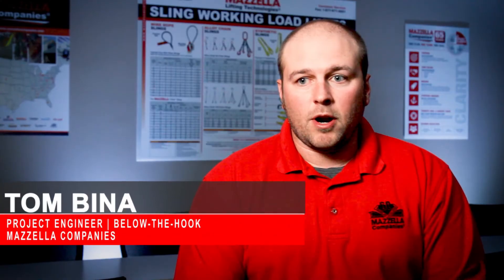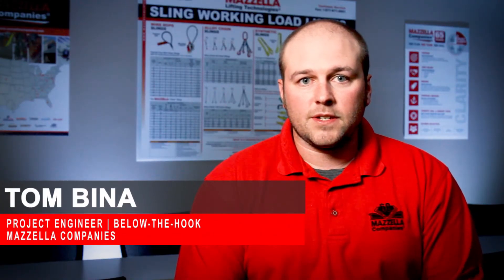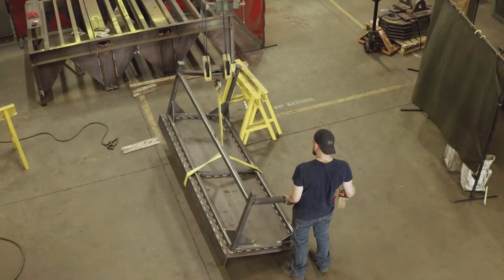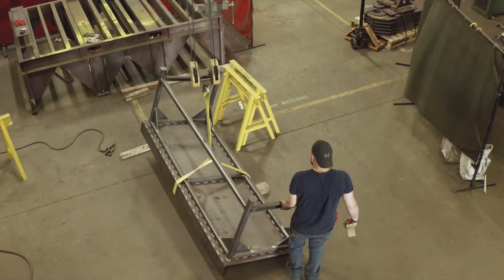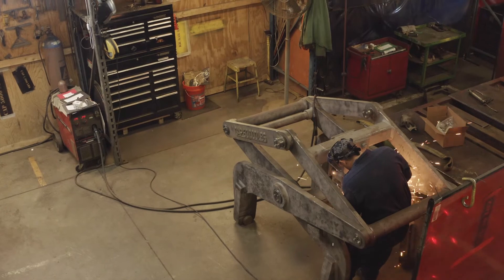Meet The Team Providing Engineered Products, Below-The-Hook Lifting Devices, & Lifter Repairs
We welcome you to meet some of the team providing Engineered Products, Below-The-Hook Lifting Devices, and Lifter Repair Services.
Whether it's a common lift beam for a 150 lbs. load, or a specially-engineered 330-ton electric furnace lifter, we treat each lifting challenge the same. We have a fully-staffed Engineering department, project managers, and estimators to help solve your lifting challenges and design the perfect solution for your unique lifting application.

In this video:
0:00 - An introduction to our Below-the-Hook Department
0:46 - The history of Mazzella's in-house engineering department
1:15 - Your personal R&D Department for lifting devices.
1:36 - Using custom solutions for your specific applications
2:11 - How complex systems are fabricated
2:21 - Capability isn't the same thing as compliance
3:02 - Getting a custom lifting device is just like getting a custom motorcycle
3:19 - When you should consider a custom lifting device.